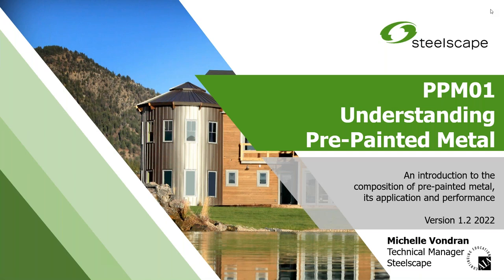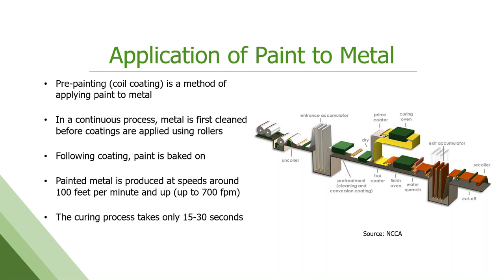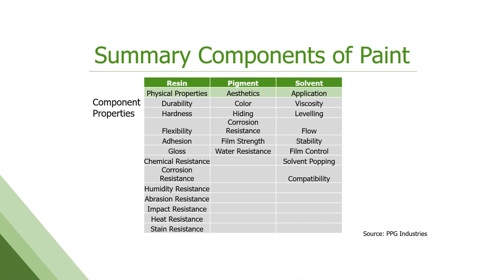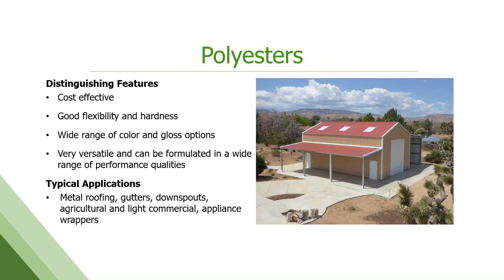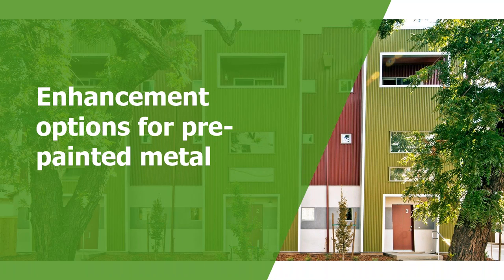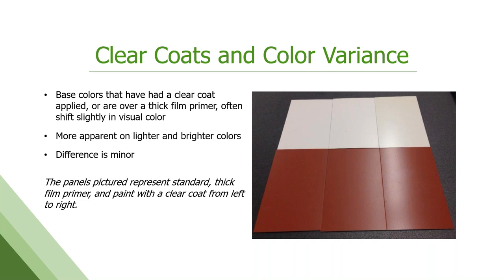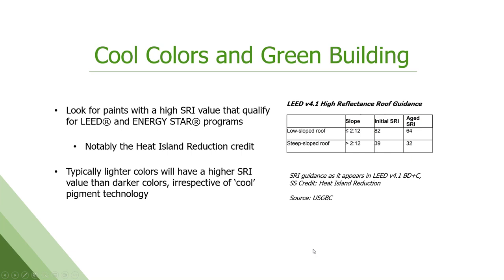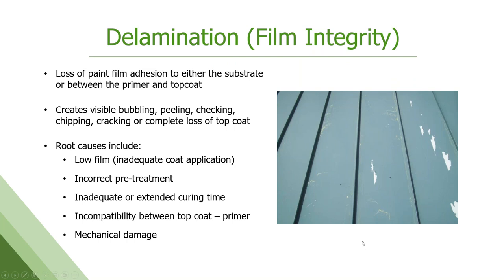Understanding Pre Painted Metal - November 16, 2022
What Is Pre-Painted Metal?

The surface coating is the first line of defense in pre-painted metal, and one of the most important elements to consider as part of a metal purchase. Selecting the right coating, finish, and paint system can affect product lifespan, energy efficiency, and aesthetic appeal. This course discusses the composition of pre-painted metal, its application, and performance, and examines the building and environmental factors that may influence the type of paint system specified.